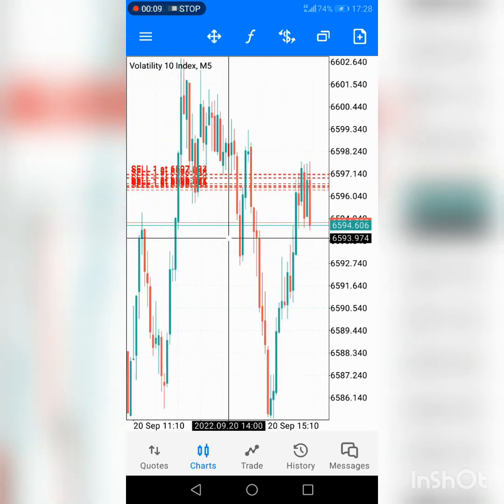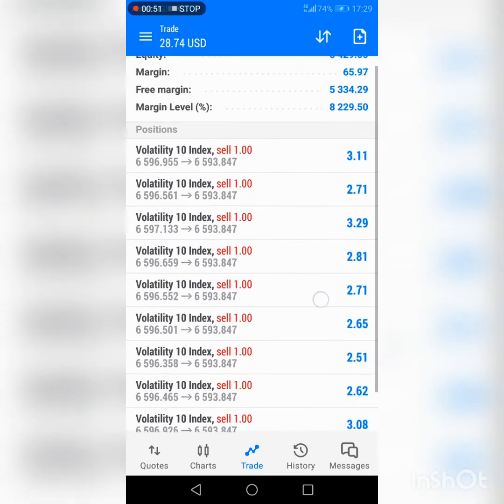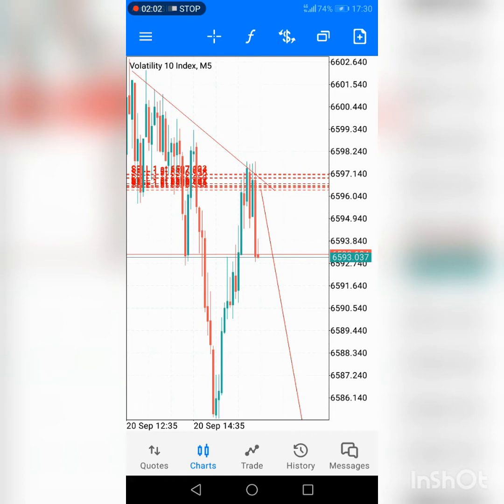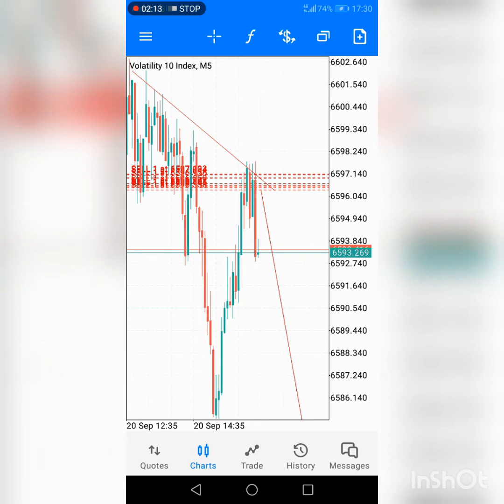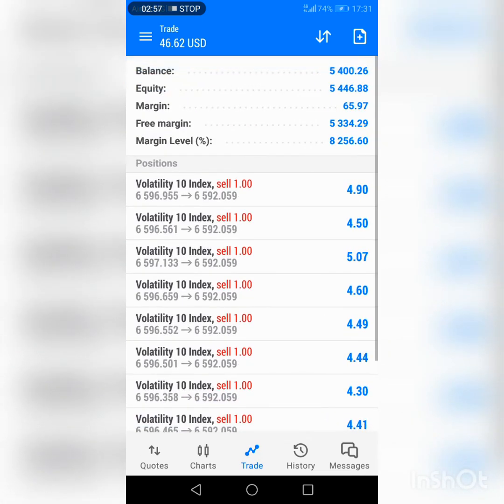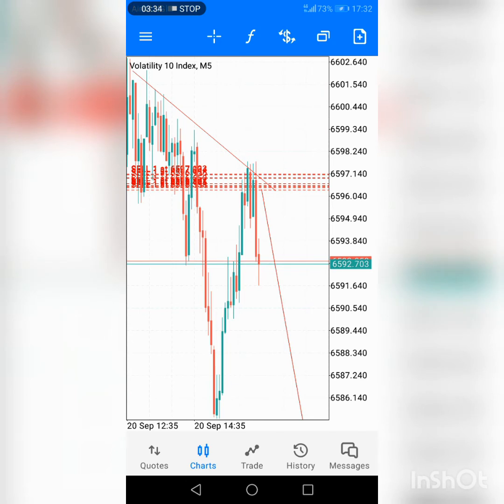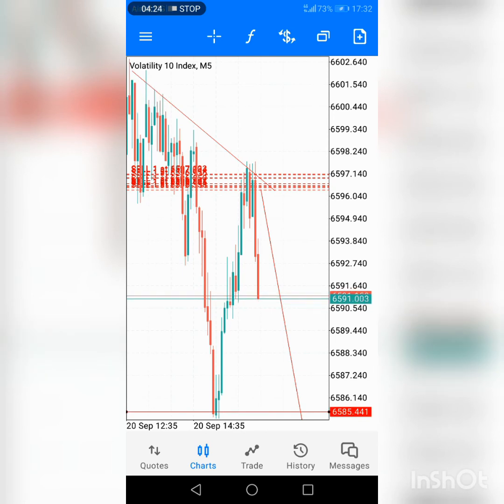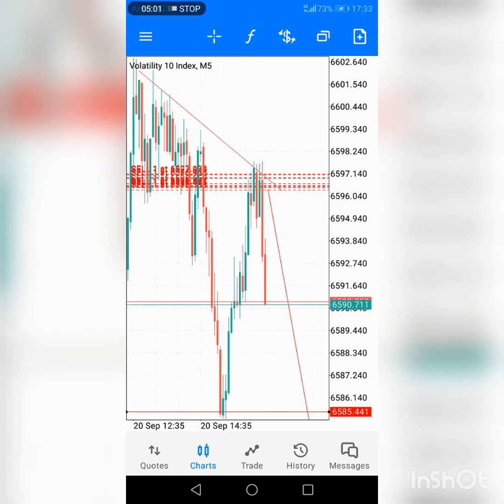how i made $200 trading vix 10 live in 5mins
One of the best and accurate signals you can ever get free is here.🤑🔥🤑🔥🤑

Talk to me @Kingjossey.